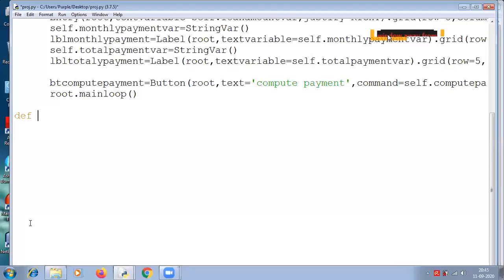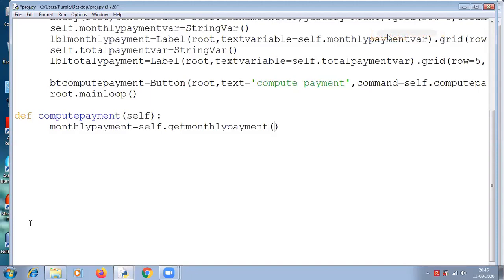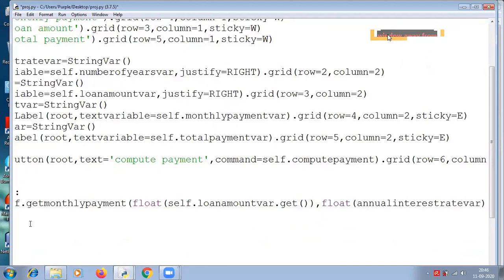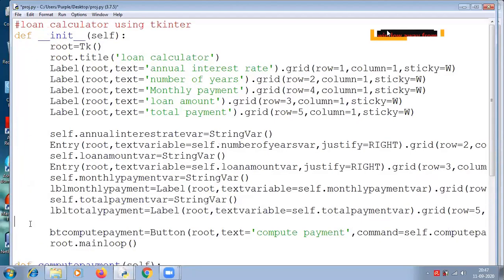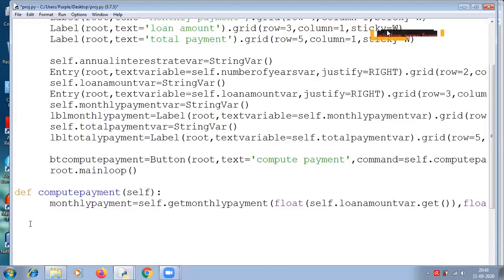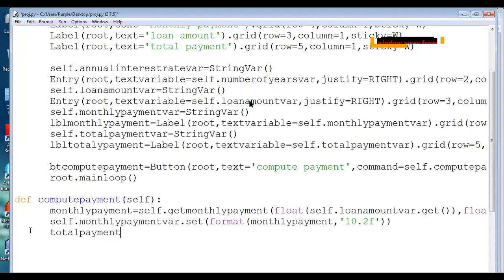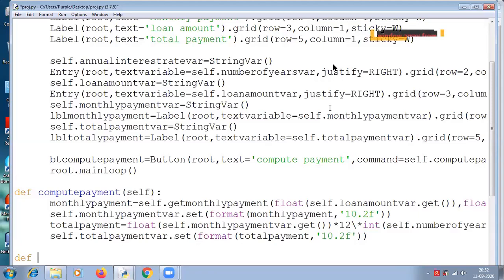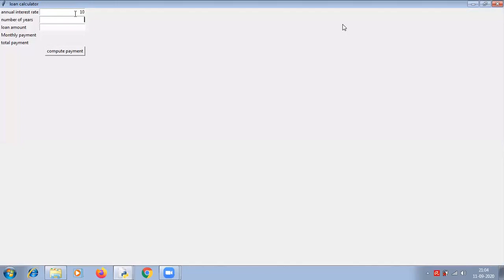Loan Amount Calculator App using Python Tkinter - part 2 | GUI Programming with Python | Uplatz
| This video by Uplatz demonstrates a step-by-step process of how to create a Loan Amount Calculator App using Python Tkinter. It is part-2 of the two part series.

Welcome back to our series on building a Loan Amount Calculator App using Python Tkinter! In this second part, we'll delve into the crucial functionality that calculates both the monthly EMI and the total repayment amount. We’ll walk you through implementing the get_monthly_payment function, which will determine the EMI based on user inputs like loan amount, interest rate, and tenure. By passing these parameters into our function, we’ll calculate the monthly payment and then use this to find the total amount payable over the loan period. Understanding these calculations is essential for accurately representing how loan payments are structured and visualized.

In this tutorial, we'll focus on converting inputs into float values and applying the formula to determine the EMI, which is critical for ensuring precise financial calculations. The division of the annual interest rate by 1200 converts it to a monthly rate, enabling accurate EMI computation. We'll also explore how to set up the Tkinter widgets to display the calculated results effectively. Join us as we refine our Loan Amount Calculator App and make sure it’s functioning correctly, providing accurate and useful financial insights. Don’t miss out on mastering these essential techniques in GUI programming with Python Tkinter.

The Loan Amount Calculator App using Python Tkinter stands out as a quintessential project for anyone keen on mastering GUI programming with Python. This application not only demonstrates the versatility of Tkinter but also emphasizes its practicality in real-world scenarios. By building a tool that calculates monthly EMIs and the total repayment amount based on user inputs like loan principal, interest rate, and tenure, this project bridges the gap between theoretical knowledge and practical application.